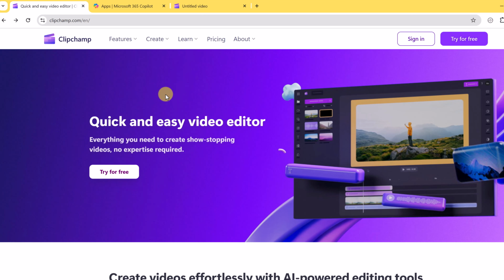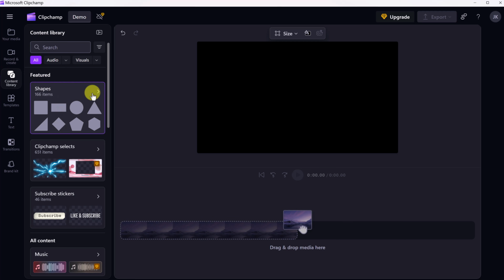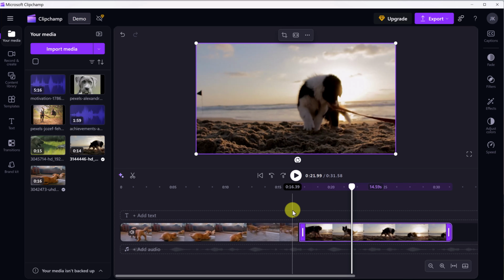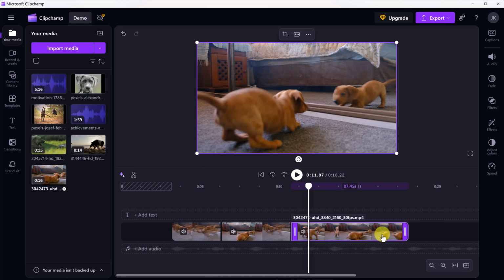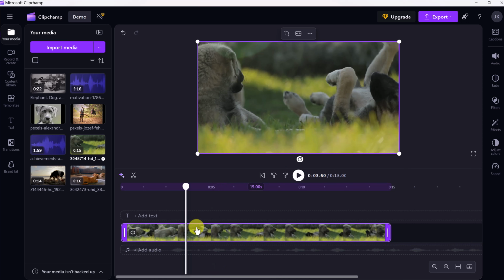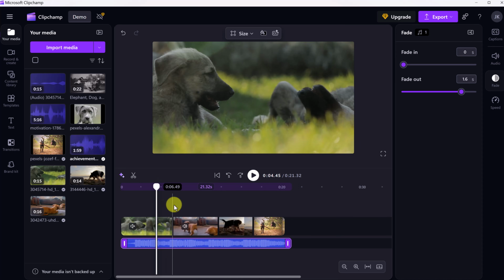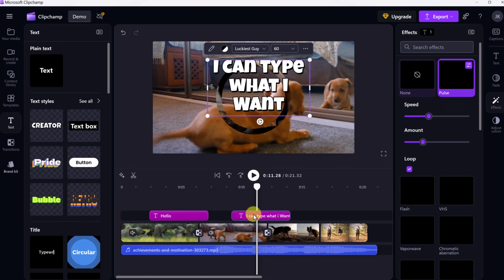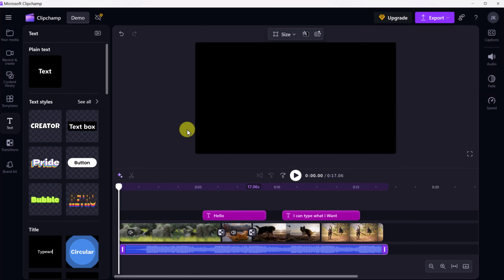🎬 Learn Video Editing Quickly With This FREE Tool - Microsoft Clipchamp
Looking for an easy, free way to edit videos? In this beginner-friendly tutorial, I'll show you exactly how to use Microsoft Clipchamp — a free video editing tool that's perfect for creating YouTube videos, social media posts, school projects, and more!

Whether you're brand new to video editing or just looking for a simple editor, Clipchamp has everything you need without the expensive software. I'll walk you through how to trim clips, add text, transitions, music, and export your videos — step-by-step.

✅ No downloads (if you’re on Windows 11)
✅ No experience needed
✅ 100% beginner-friendly

🎥 In this video, you'll learn:

How to access Microsoft Clipchamp for free

How to add and edit video clips

How to add text, effects, and transitions

👉 Perfect for YouTube creators, business owners, students, and anyone starting their video editing journey!

0:00 Introduction
0:39 Where to get Microsoft Clipchamp
2:00 Navigating Clipchamp
4:39 Importing media into Clipchamp
5:24 Bring clips to the timeline
8:49 Basic editing in Clipchamp (trimming and splitting)
10:38 Understanding layers and transforming clips
13:00 Using videos from content library
13:47 Working with audio in Clipchamp
17:09 Adding transitions
18:37 Adding text to your video
20:39 Adding effects and colors to your clips
22:17 Exporting your finished video